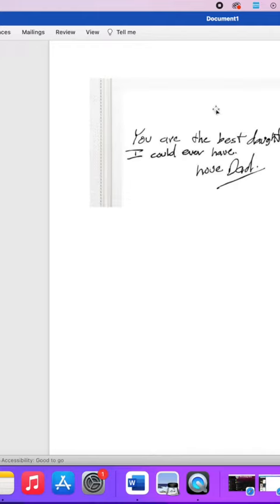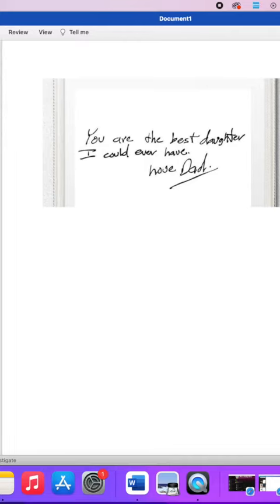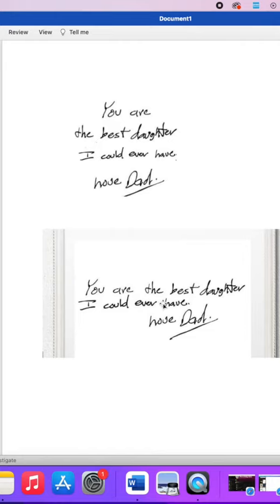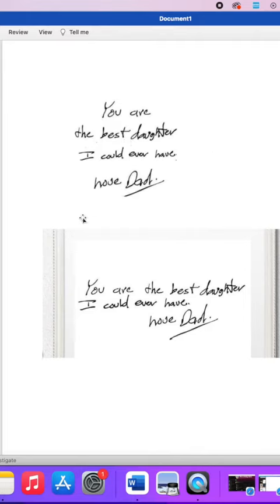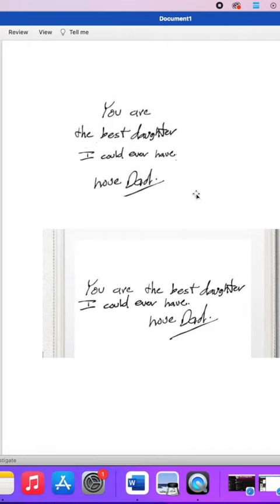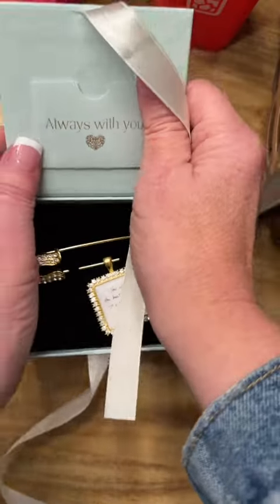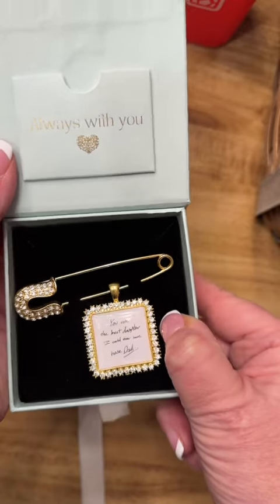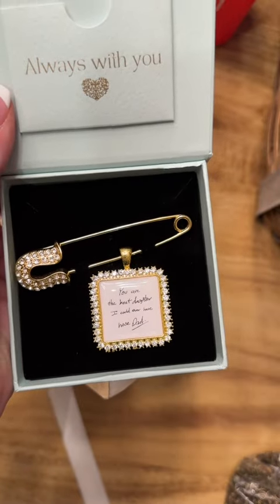Using handwriting in photo charms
A frequently asked question in our wedding bouquet charm shop is "Can you use my loved ones handwriting in one of your photo charm"? The answer is yes. We can use any words and make it fit and look fabulous for you.
Please follow us @perfectpendantsplus